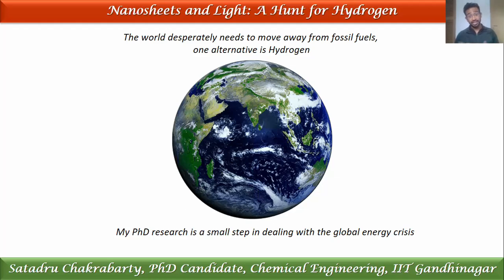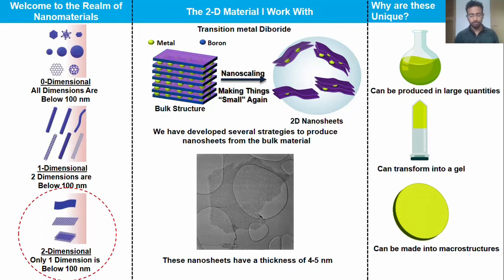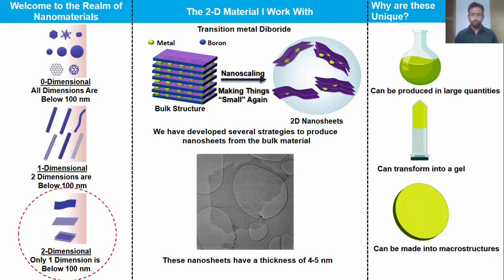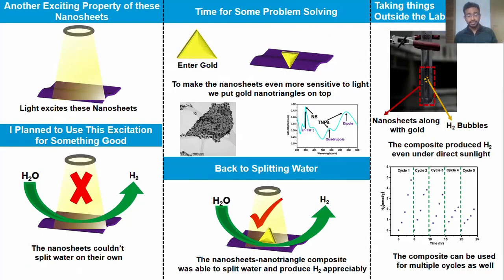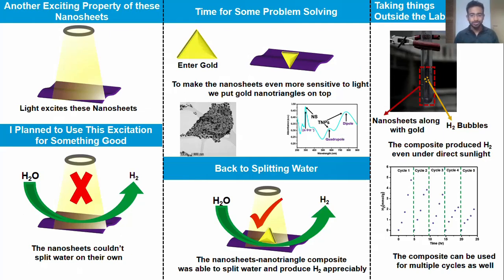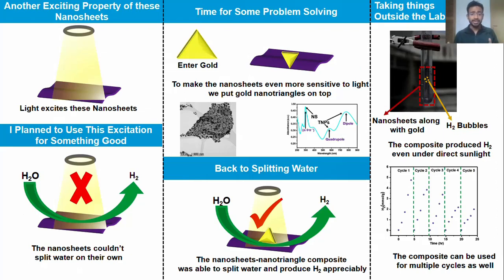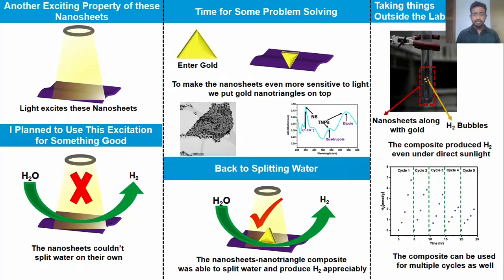Satadru Chakrabarty | IIT Gandhinagar | 1st Prize - Engineering Sciences | SARANSH 2023